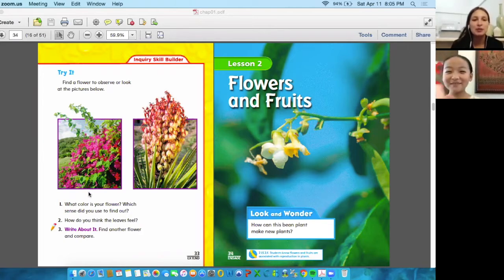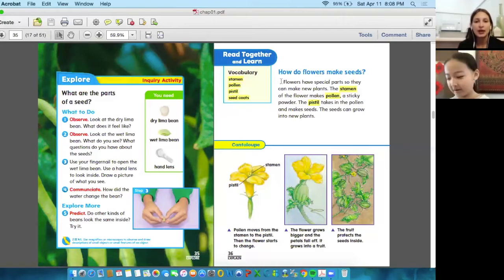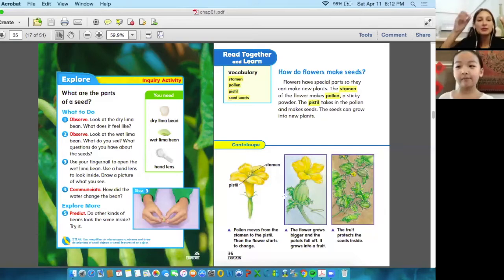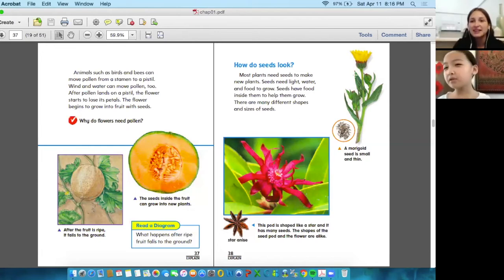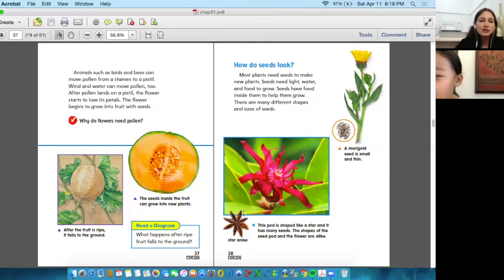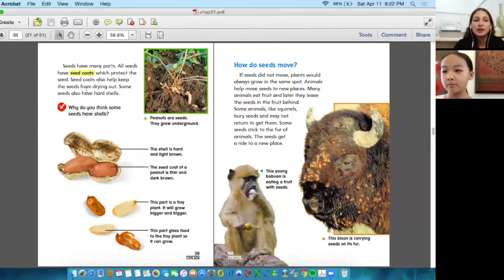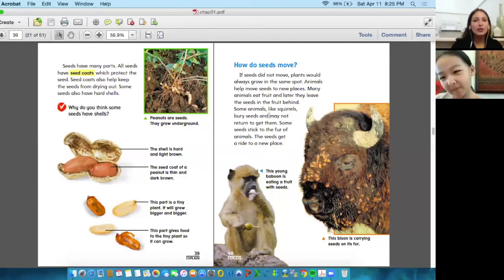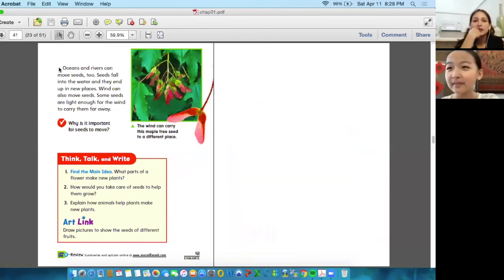美國小學英語 科學 Flowers and Fruits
我跟美妈学英语,地道美国味儿. （七岁的小朋友跟美国老师对答如流）

MaMa English
Learn and talk like American kids!

       小朋友不会说英语，
       多半是因为妈妈不会说英语,
       美国妈妈在线英语课堂开课啦。
       听说每个孩子都会爱上美国妈妈。
       妈妈才是孩子的起跑线，
       我们的起跑线是：
              中国妈妈+美国妈妈
       妈妈的耐心，妈妈的热情，妈妈的爱。。。
       让我们的孩子

       跟美国孩子一样  熟读绘本，
       跟美国孩子一样  唱英文歌，

       跟美国孩子一样  兴趣广泛，
       跟美国孩子一样  想象丰富，

       跟美国孩子一样  独立思维，
       跟美国孩子一样  交流互动，

       跟美国孩子一样  当众演讲，
       跟美国孩子一样  幽默风趣,

       跟美国孩子一样  阳光自信，
       跟美国孩子一样  领导力强。。。

   选择比努力重要，成功从美妈英语开始

      固定一对一 老师更懂你
      一次欧美之行 可学两年地道美语！
      帮全球华人学子彻底告别哑巴英语